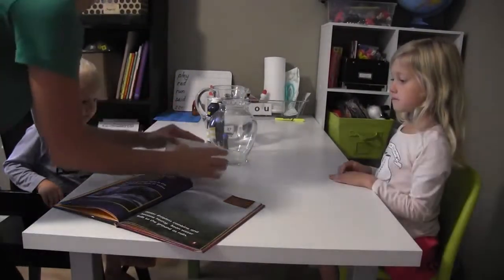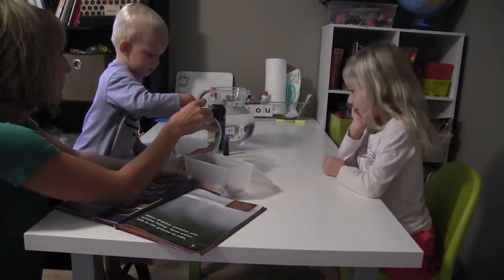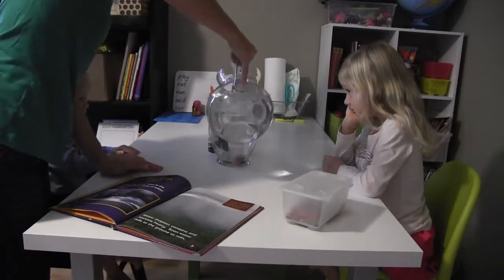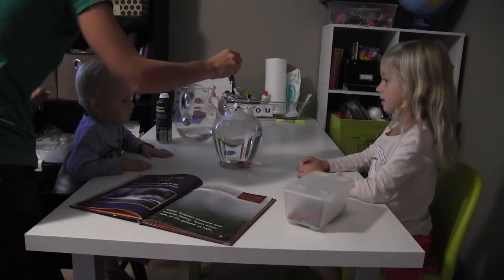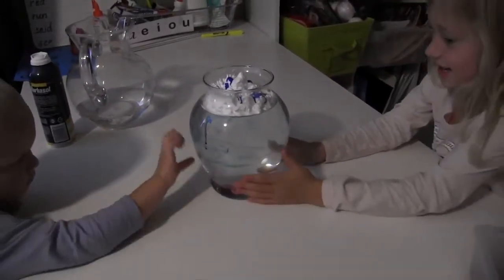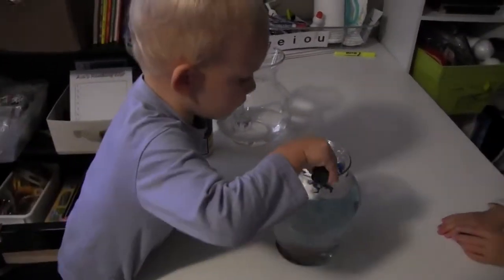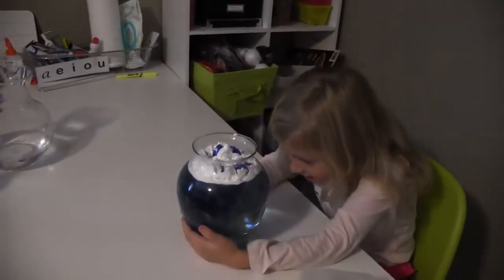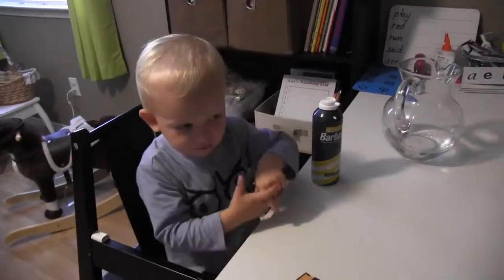Kid Science: Simple Raindrop Experiment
This Kid Science Experiment is super fun to do when learning about the weather! Here is an easy way to talk about the science of clouds and rain. With this simple raindrop experiment and only shaving cream and blue food coloring you can make it rain anytime.